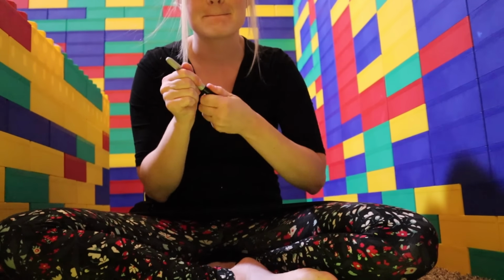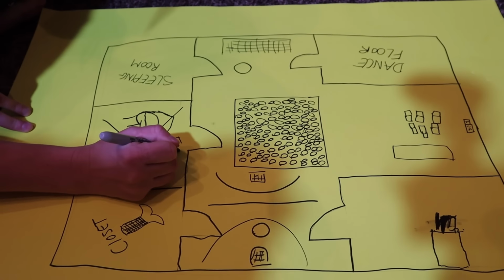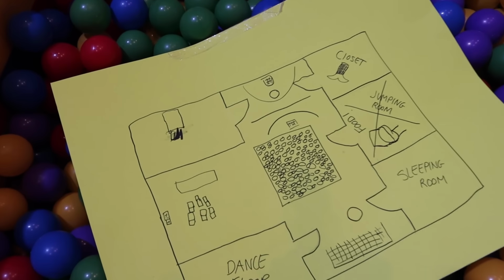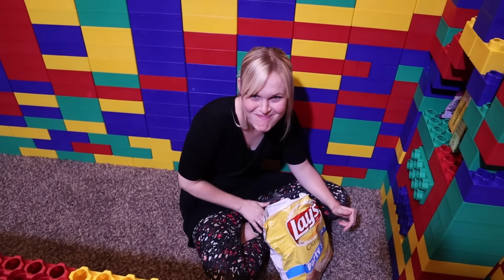PARENTS ONLY Giant LEGO FORT! No Kids Allowed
Parents only Giant Lego Fort! No kids allowed! We took over the kids giant lego fort and we aren't letting the kids in! See what the parents do in the giant lego fort when no kids are allowed.

If you have a child under 13 watching YouTube we recommend they go to YouTube Kids by clicking

Happy Wraps Lavender Eye Pillow
Bath and Body Gift Basket for Women and Men
Apple AirPods (latest model)
Bluetooth Beanie Hat as Gifts for Men and Women

Infinity Cube Fidget Toy
5 in 1 Bedside Lamp with Bluetooth Speaker
The Don't Laugh Challenge
Shot of The Yeagers is a fun family channel where we vlog, prank, and plan fun activities for you to do with your family!